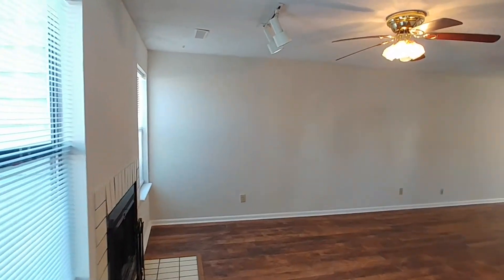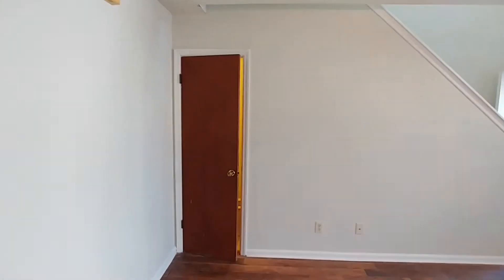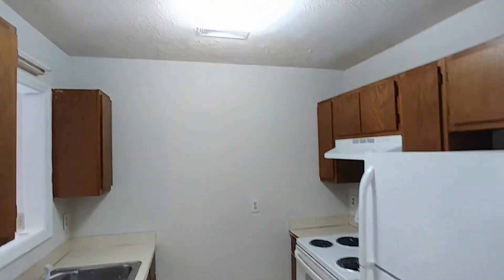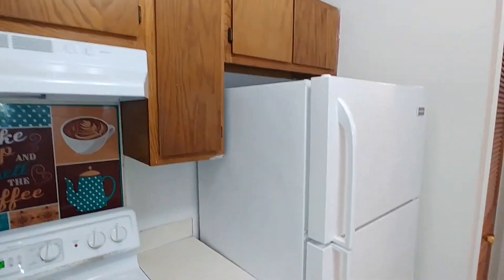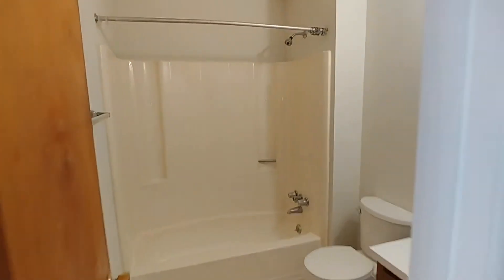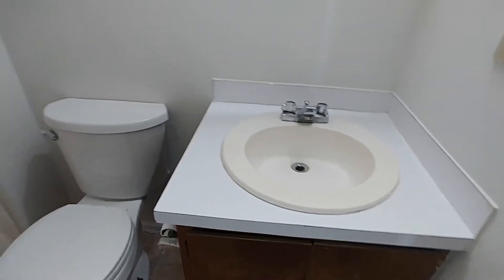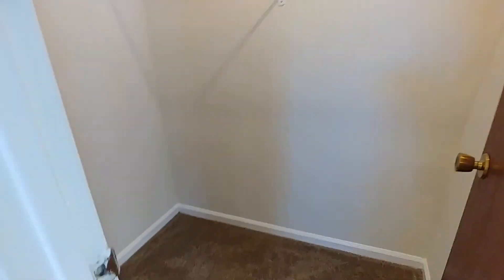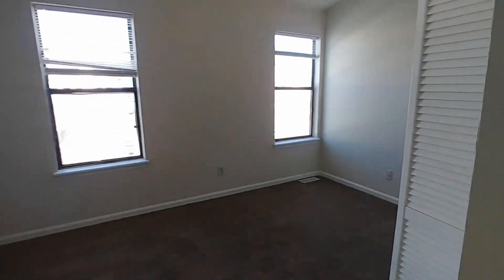Welcome to 195 Pineshadow Dr!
This end unit townhouse features 2 bedrooms and 2.5 baths with a fireplace! When you enter, you will find the main living space featuring the fireplace and half bathroom. This space leads past a wet bar, perfect for entertaining, and into the kitchen that looks out into the dining area. Off of the dining area, you will find access to the back and side yard, a great space for relaxing. The second level you will find 2 spacious bedrooms that feature wall-to-wall carpeting and their own bathroom. This property is pet friendly.